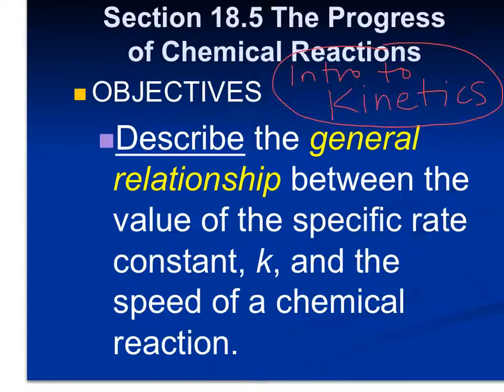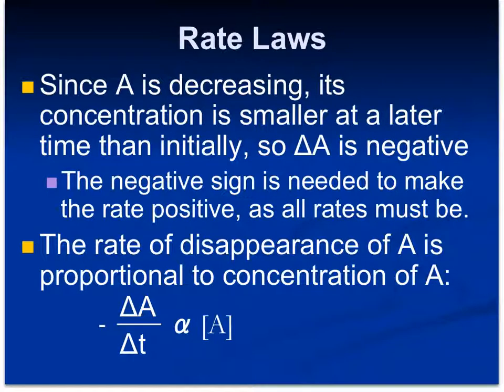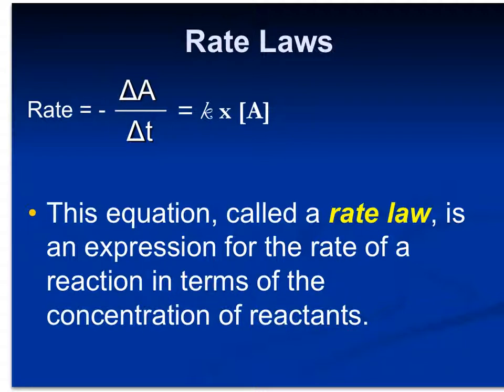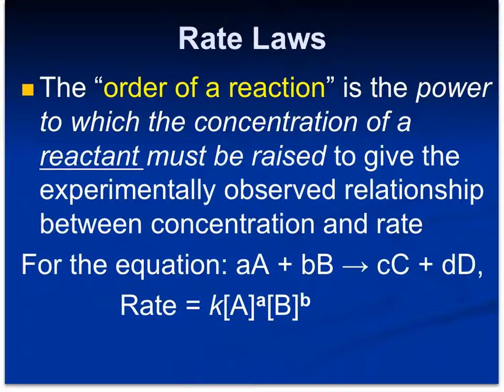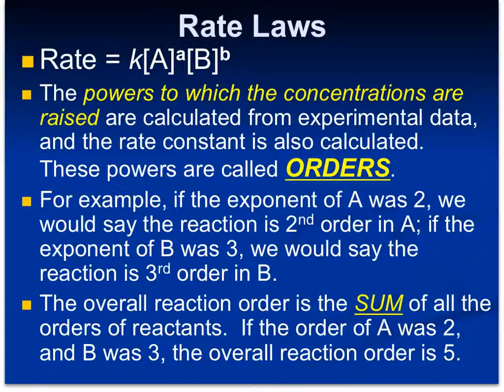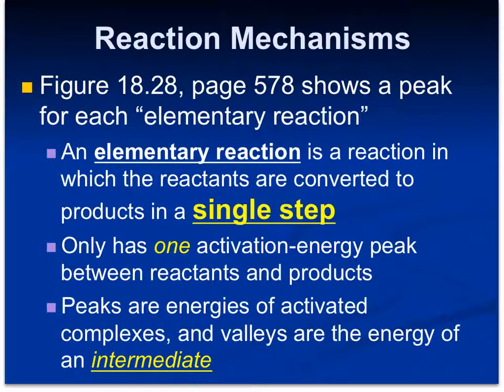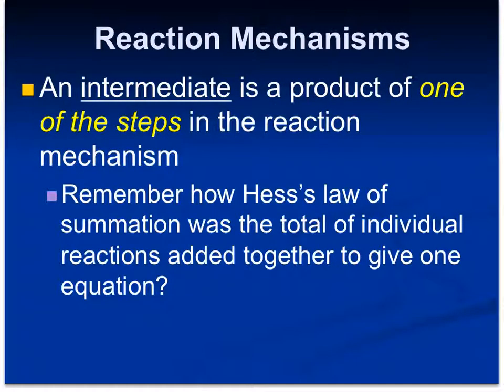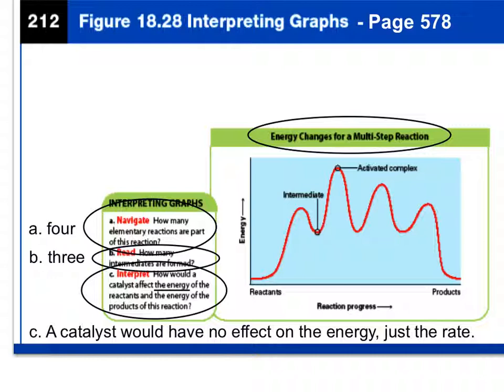Intro to Kinetics (AP)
This video discusses what rate laws are, how to write them and reaction orders.